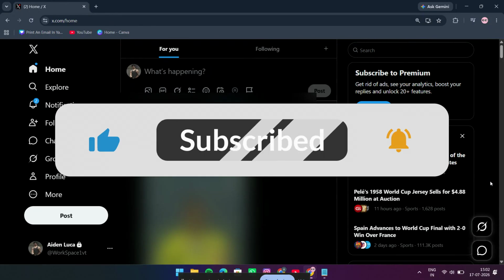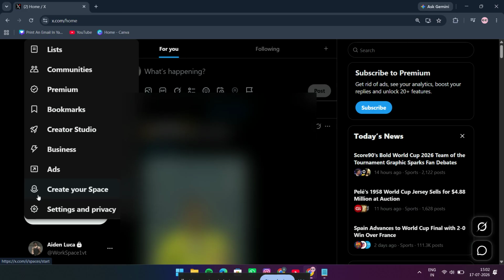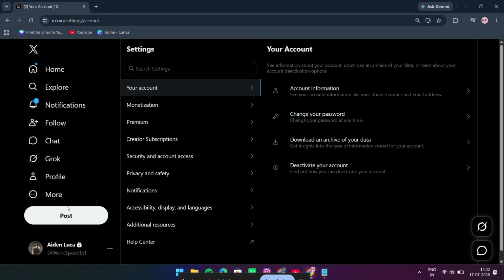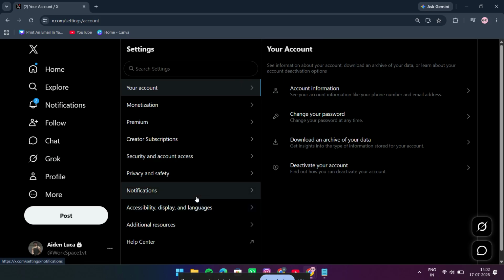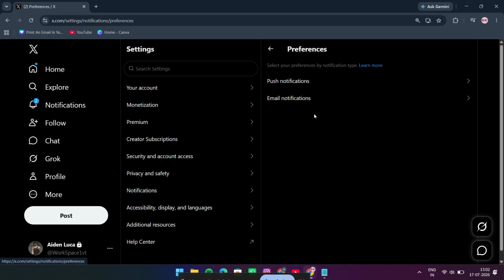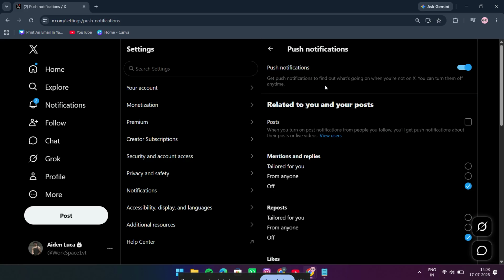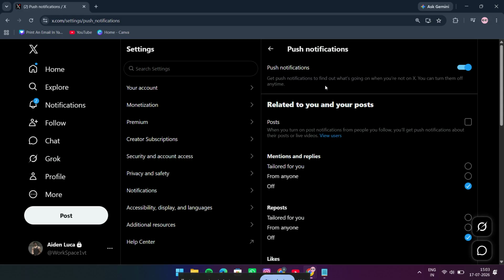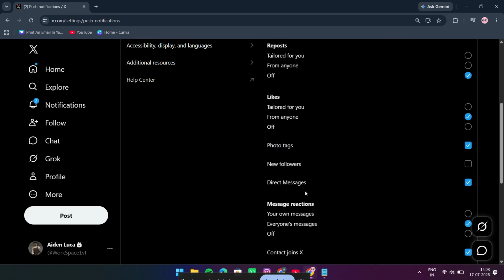How To Get Photo Tags Push Notification In X.com / Twitter (Easy Guide)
Learn how to turn on photo tag push notifications in X so you never miss when someone tags you in a photo.
Follow this quick step-by-step tutorial to enable Photo tags alerts in your Push notifications settings.

🕚Timestamps:
0:00 Intro
0:12 Open More In The Left Navigation Bar
0:20 Go To Settings And Privacy
0:28 Open Notifications
0:35 Tap Preferences
0:42 Select Push Notifications
0:50 Toggle On Photo Tags
0:58 Outro

✍️What You'll Learn In This Video:
• How To Turn On Photo Tag Push Notifications In X
• How To Open Settings And Privacy In X
• How To Find Notification Preferences In X
• How To Enable Push Notifications For Photo Tags
• How To Manage X Alert Settings For Tagged Photos

💡Pro Tips:
• Keep Push Notifications Enabled For Faster Alerts
• Review Your Notification Settings Regularly
• Use Photo Tags Alerts To Catch Mentions Immediately
• Update Your App If You Do Not See The Setting

🌐 Access X Here:
  x.com

x, twitter, photo tags, push notifications, x tutorial, twitter tutorial, settings and privacy, notifications, preferences, social media tips, how to get photo tags push notification, enable photo tags, x app, twitter app, mobile tutorial, account settings